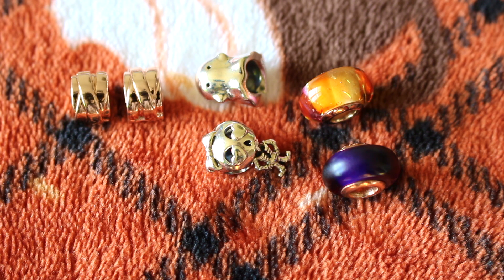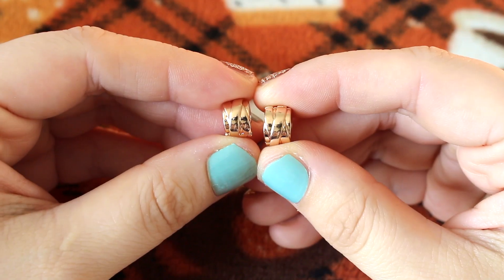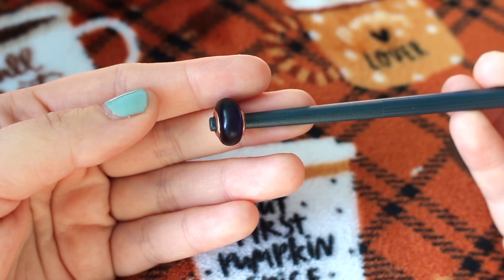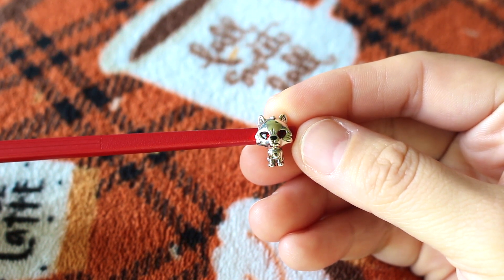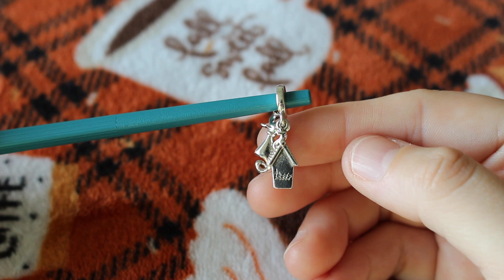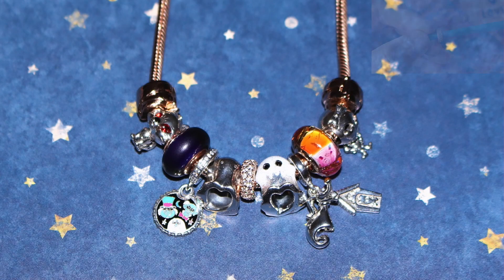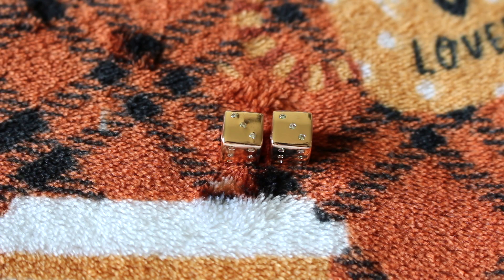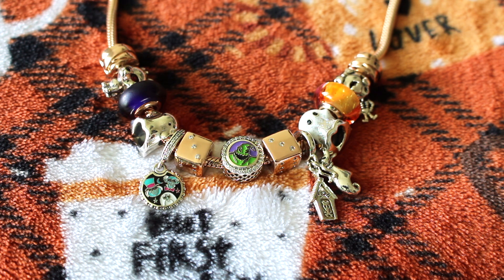Pandora Halloween Necklace & Pandora Halloween Charms Haul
Hello my Lovely Roses! Today, I have an in-depth look at my Pandora Halloween Necklace & Pandora Halloween Charms Haul! I got so many interesting pieces this year! I hope everything has a wonderful Halloween! Stay safe and have a lovely, lovely day! 🎃